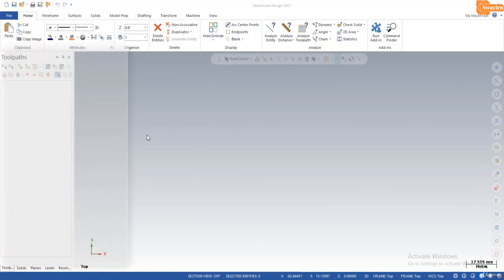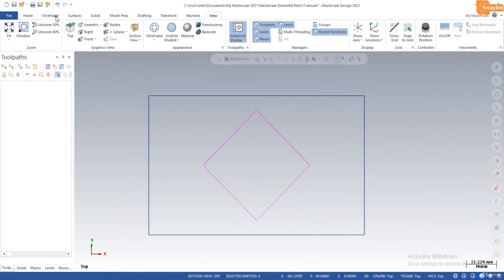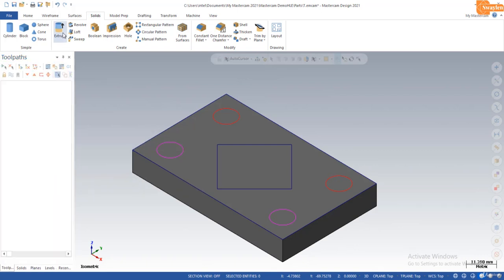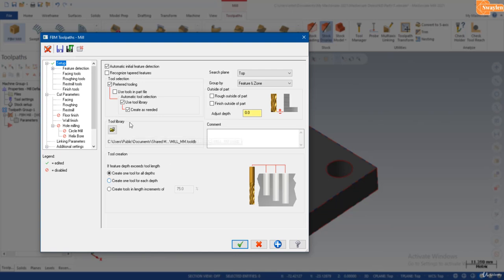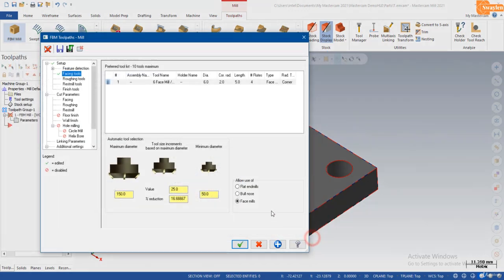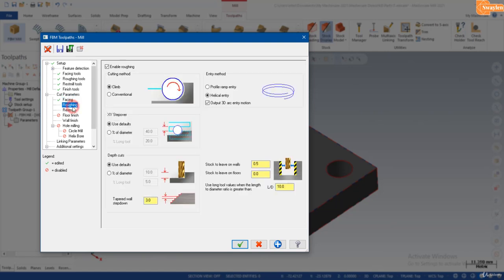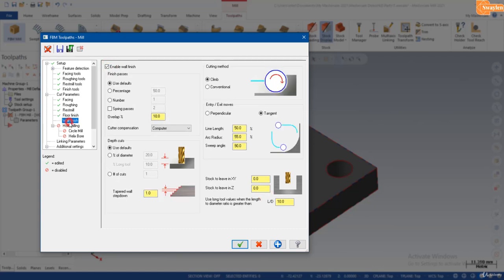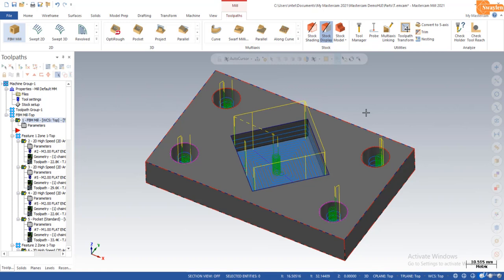FBM Feature Based Milling Operation Mastercam Day-116